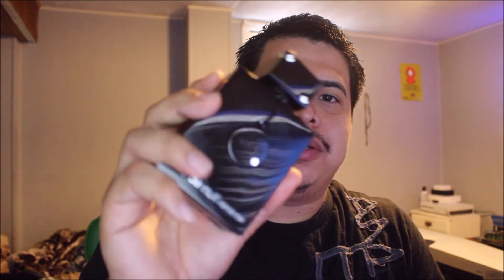Club de Nuit Intense Man Review by Armaf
Hey guys so today i will be reviewing the famous cdnim by the house of armaf.